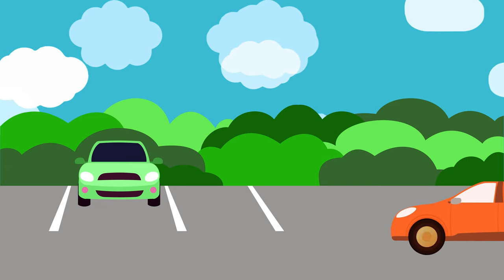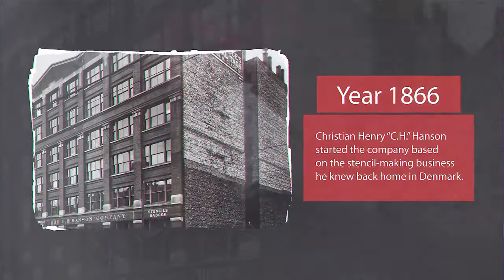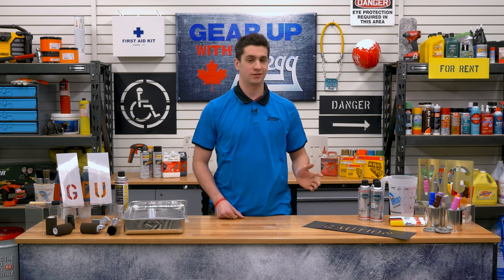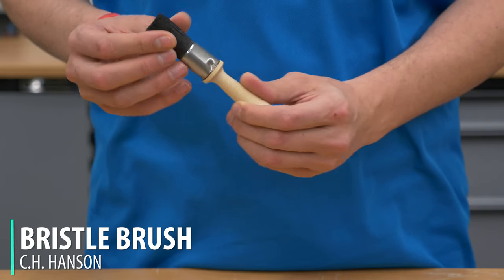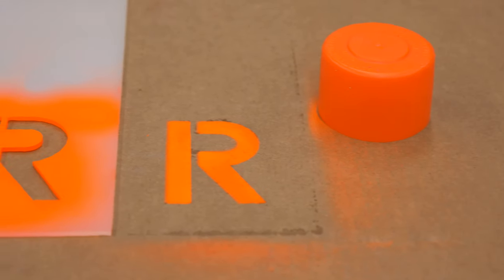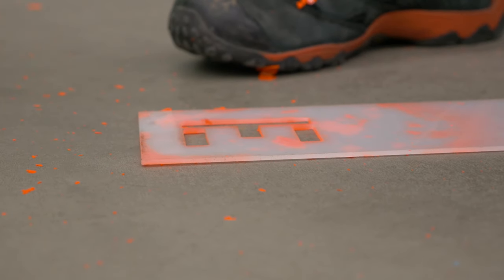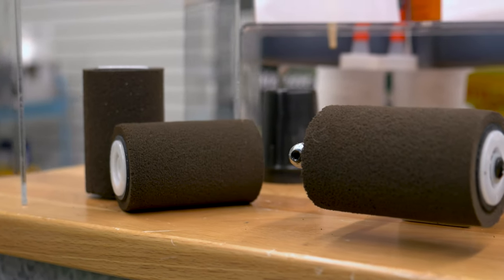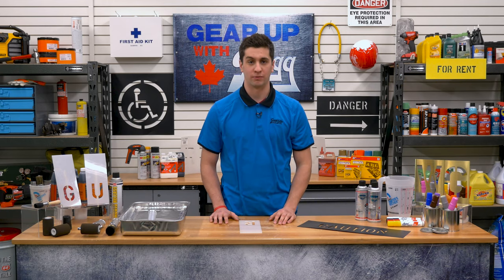Fill in the Blanks with CH Hanson Stencils - Gear Up With Gregg's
If you’re looking to spruce up your parking lot or mark that personalized parking stall, look no further than C.H. Hanson! On this episode of Gear up with Gregg’s, we discuss the different options available and how to identify the right stencil for your job.

0:00 INTRO
0:48 WHERE CAN STENCILS BE USED
2:15 BRASS STENCILS
3:35 COMMERICAL STENCILS
4:12 LDEP STENCILS
6:37 TRAFFIC STENCILS
7:18 OUTRO